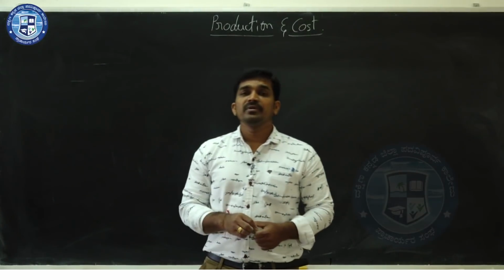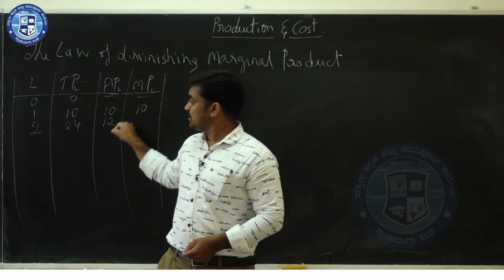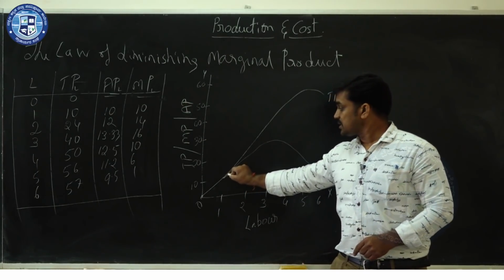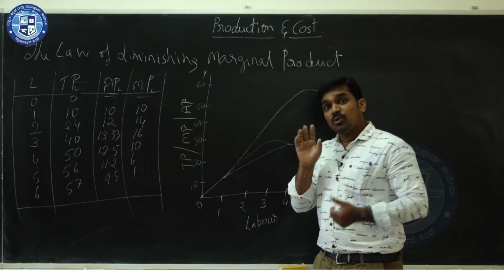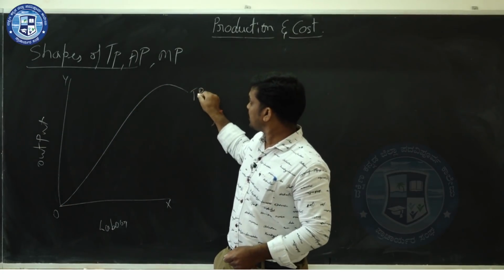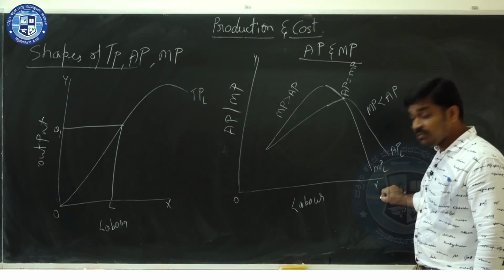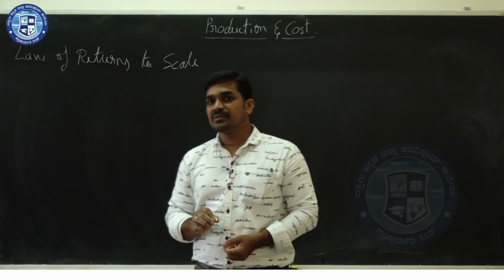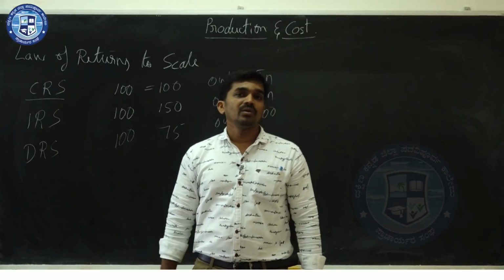Economics Chapter - 3 : Part 2/3 Production and Cost || By Santosh K K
About , Mr. Santosh K K MA B.Ed, M. Phil from Humpi University
Lecturer in Economics in Alva's P U College Moodabidri. He has an experience of more than 17 years.